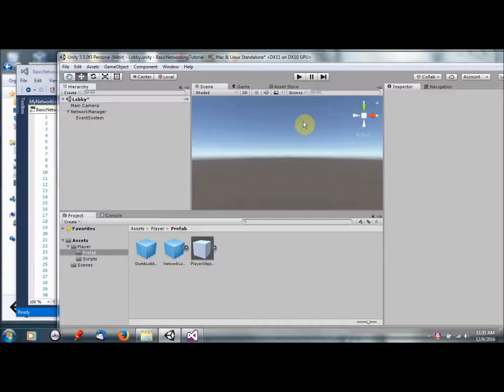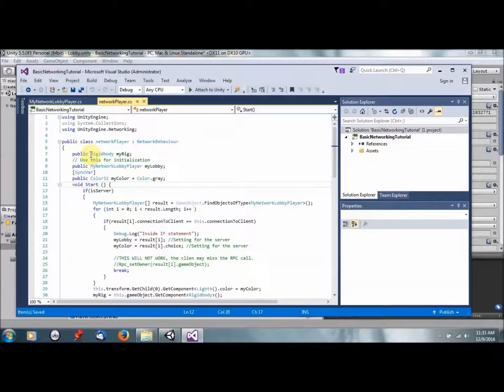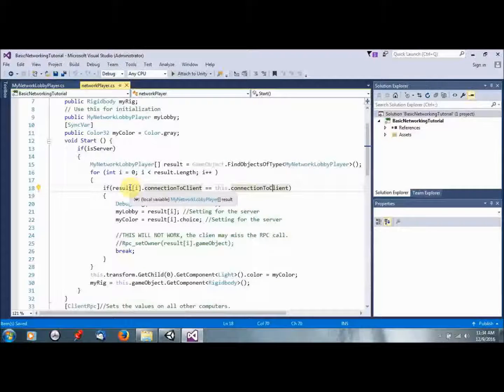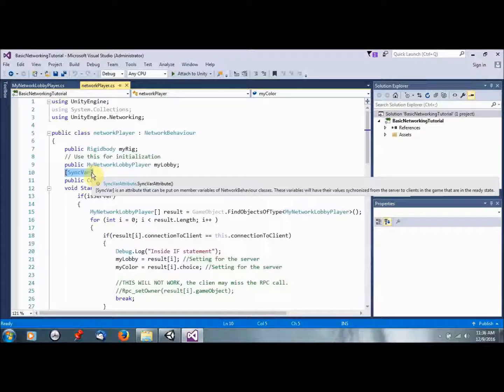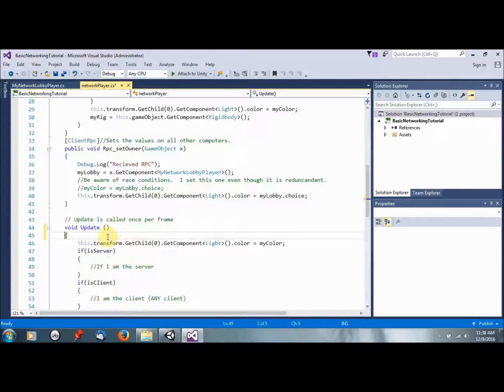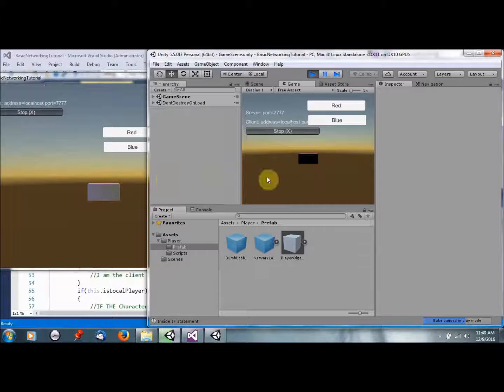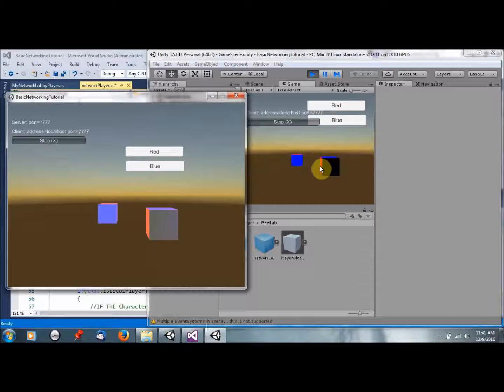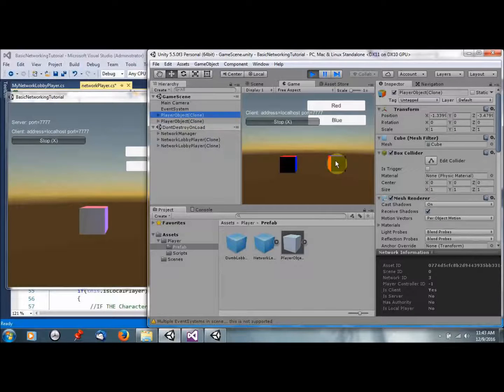Game Design 2: 2-4 Networking in unity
Continues with networking on Unity.